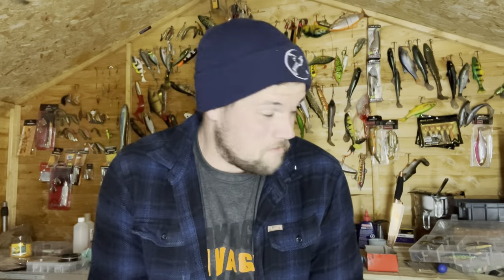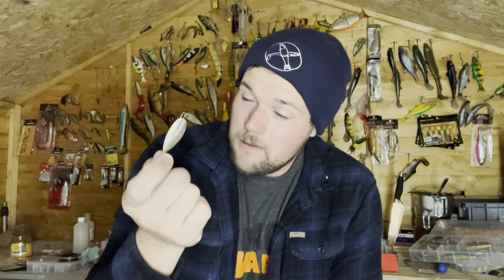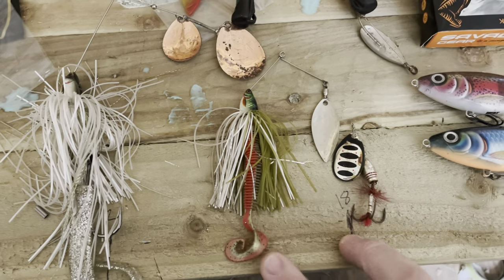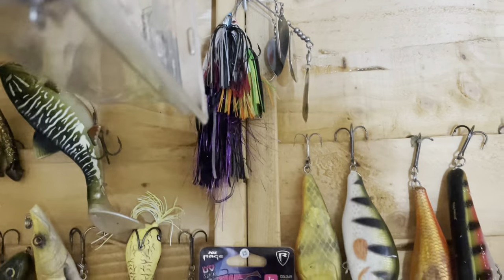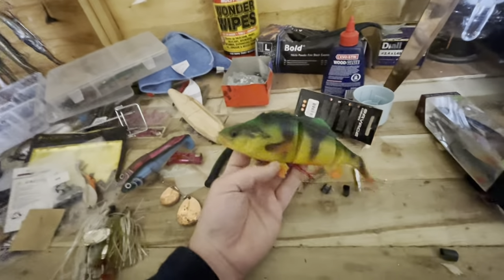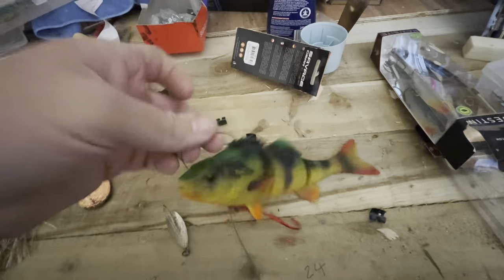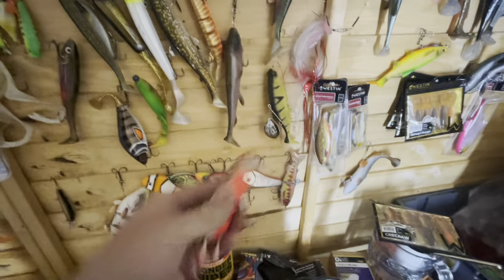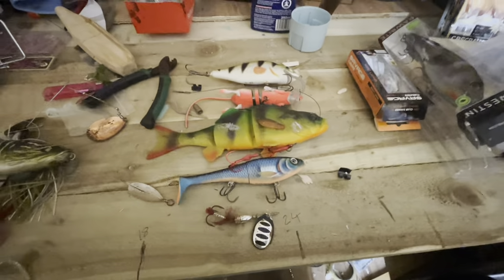The BEST Pike Lures for Beginners! Pike fishing tips & techniques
Well guys I get asked very frequently what the best pike lures are for beginners so I figured i'd throw a video together giving my thoughts on it! hopefully it will help some people out! here's some links to lures that I think are ideal for beginners -
fox loaded proshad
rotex spinners
line thru trout 15cm
savage gear perch shad
savage gear rat
rapala lures store front
rapala peto 20cm
rapala otus 17cm
rapala super shad rap crank bait
fox replecant
fox shallow replecant